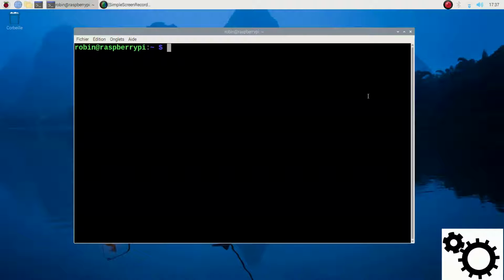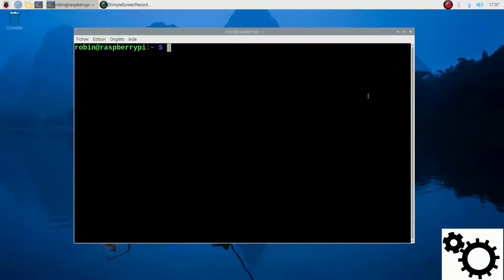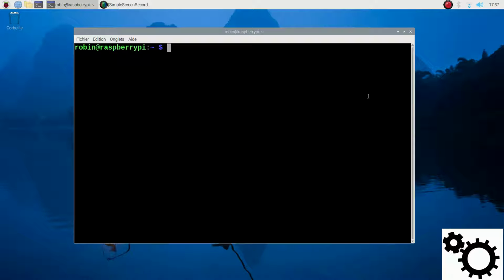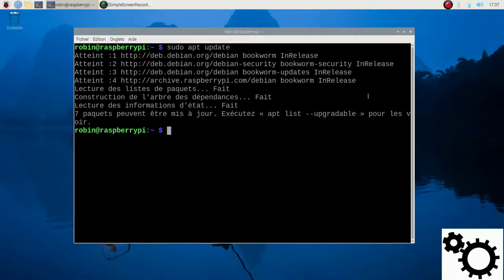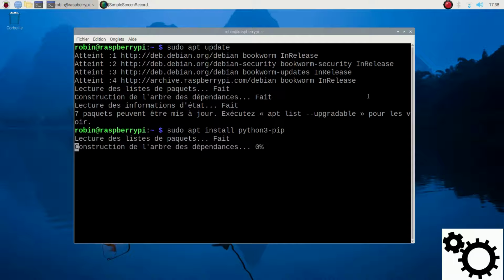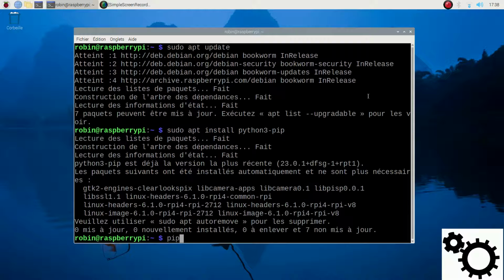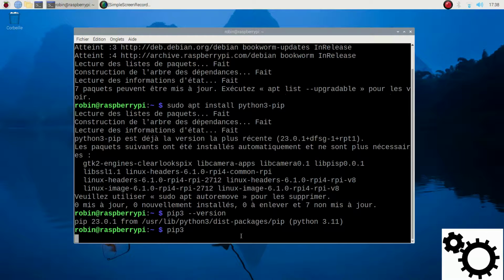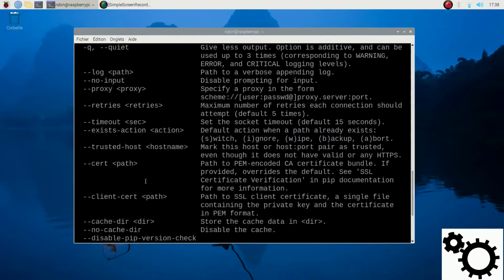Raspberry BookWorm - install pip3 | install pip3 on Raspberry pi 4 (2024)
In this video you will learn how to install the pip library on your Raspberry pi 4B running with the 64-bits version of the bookworm OS.